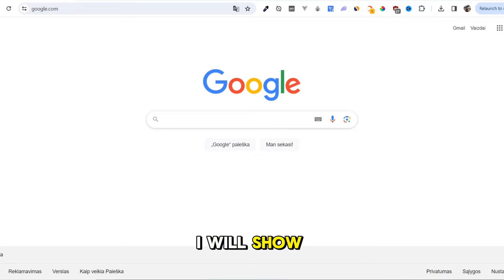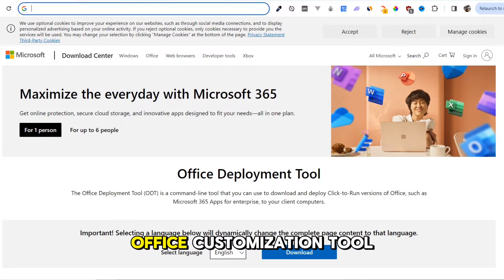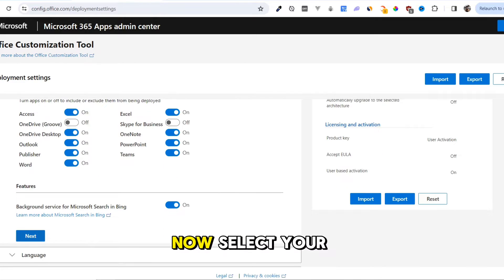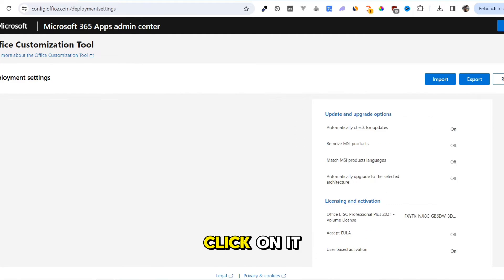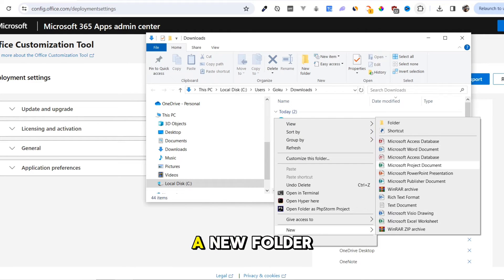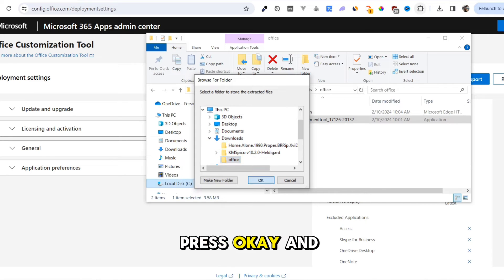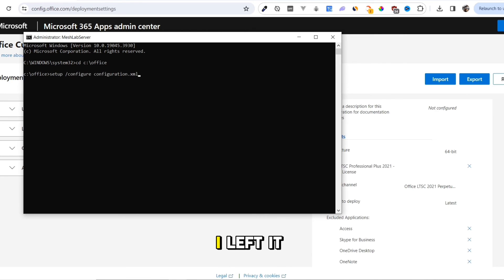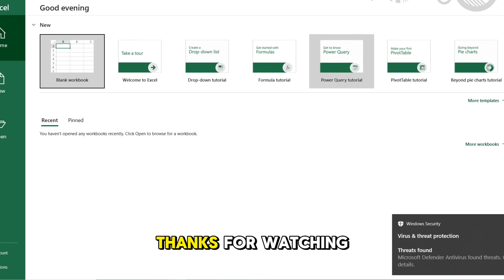How to Use Microsoft Office 365 Offline Free 2024 (Step-by-Step)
Learn how to harness the power of Microsoft Office 365 offline and for free with our comprehensive tutorial. Whether you're in Tamil, Hindi, or any other language, our guide provides step-by-step instructions to help you utilize Office 365 offline on various devices and platforms.

 important: folder name must be same or change office to your folder name:
cd c:\office

Discover how to leverage the capabilities of Microsoft Office 365 offline on your MacBook, Windows 11 PC, iPad, Android phone, or tablet. From setting up Office 365 offline mode to accessing essential features without an internet connection, our tutorial covers it all.

Explore different methods to use Microsoft Office 365 offline legally and efficiently. We walk you through the process of using Office 365 offline for free using a Microsoft developer account, ensuring compliance with licensing agreements while maximizing productivity.

Join us as we delve into the intricacies of using Microsoft Office 365 offline on laptops, Mac PCs, and mobile devices. From accessing documents to editing spreadsheets, you'll learn how to make the most of Office 365's offline capabilities in various scenarios.

Unlock the full potential of Microsoft Office 365 offline, whether you're a student, professional, or casual user. Our tutorial empowers you to work seamlessly with Office 365 even when you're not connected to the internet.

Stay updated with the latest techniques and strategies for using Microsoft Office 365 offline effectively. Our tutorial covers everything you need to know to use Office 365 offline for free, enhancing your productivity and workflow without constraints. Start your journey to offline productivity with Microsoft Office 365 today!